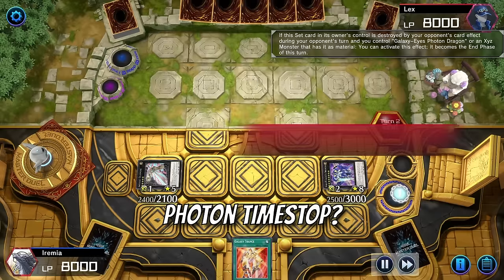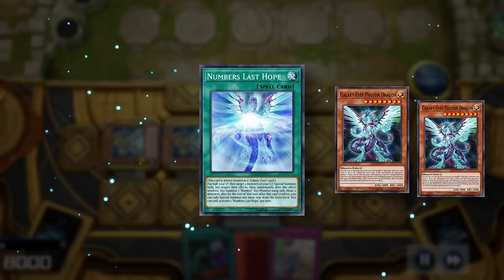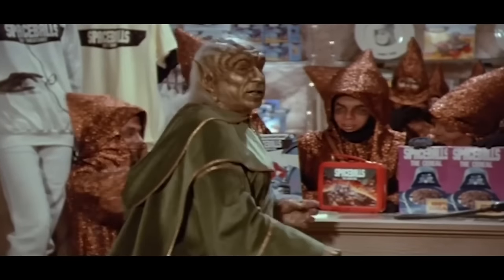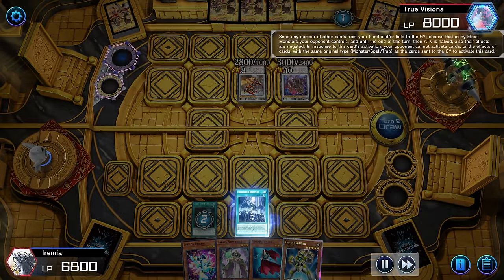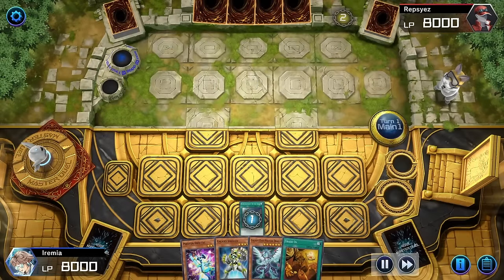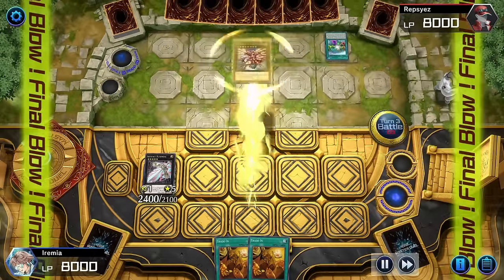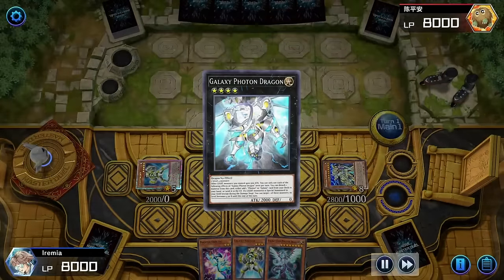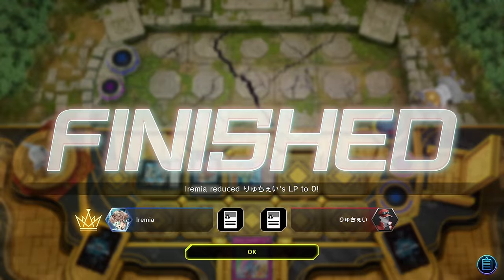Skipping Turns with Galaxy/Photon?! - Yugioh Silly Strats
Can a Galaxy-Eyes Photon Dragon deck skip our opponent's turn with the Photon Timestop trap card?

Music
1. Trunk's Theme - Dragon Ball Fighterz OST
2. Yuzuriha's Theme - Under Night In Birth OST

Time Stamps
0:00 Intro
0:09 Game 1
3:44 Game 2
5:07 Game 3
6:41 Deck Discussion
7:23 Bonus Game (Embarrassing Story)